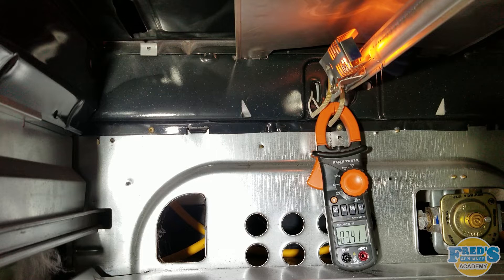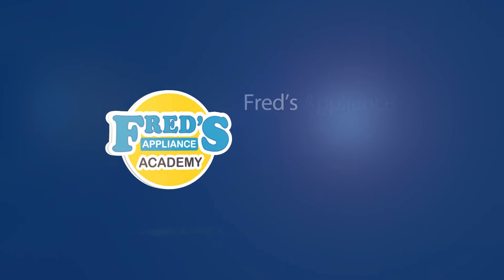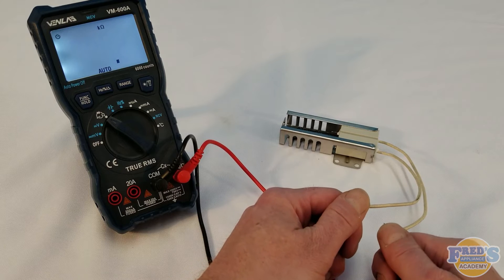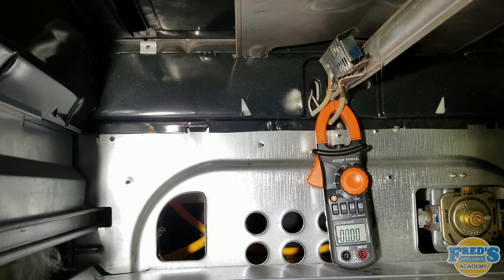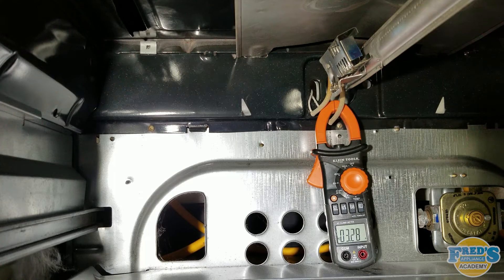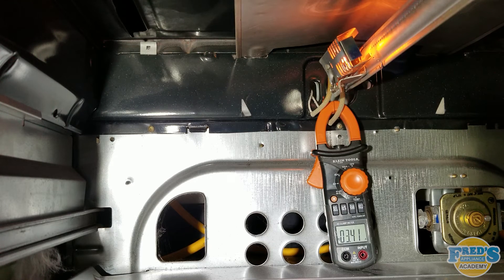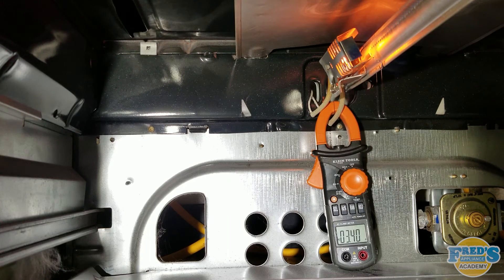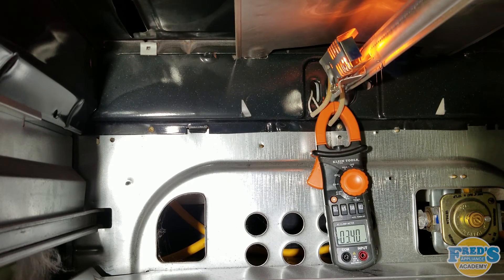How to test a gas range ignitor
How to properly test your hot surface igniter in your gas range.
To begin, we can ohm it out for resistance. However, they can range from 75 to several hundred oms, which really doesn't tell you much other than it actually has continuity. The proper way to test your igniter is with an amp draw. To do this, we must take an amp probe, amp clamp, or amp meter, whatever you want to call it, place it around one of the wires going to the igniter, and then run the igniter. This is done by simply selecting bake or broil, whichever is the igniter that you're working on. Also, make sure that your meter is set to no less than a four-amp setting. Once the igniter has sent power, it should come on and start to glow, and you should achieve ignition within 60 seconds. A properly working igniter should draw between three to 3.4 amps. Any igniter drawing under three amps is typically considered weak and should be replaced. If the igniter fails to come on at all, and it does have continuity, a wiring issue, a faulty safety valve, or a control board issue would be suspected. Also, if ignition is achieved, don't leave your meter sitting by the source of heat for too long. You're gonna find yourself at the hardware store purchasing a new tool.